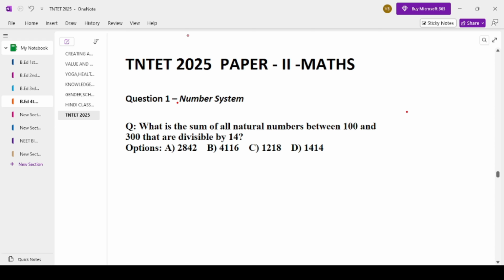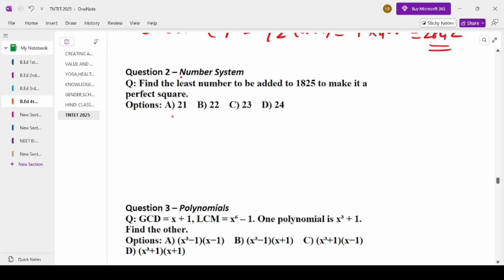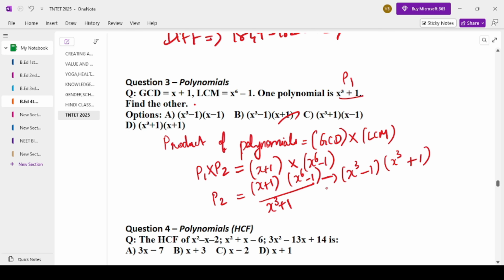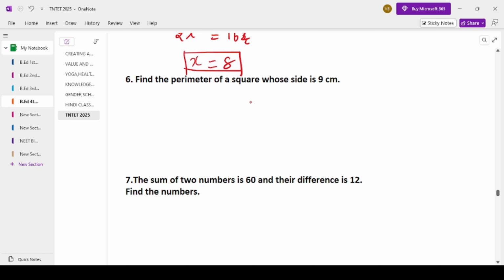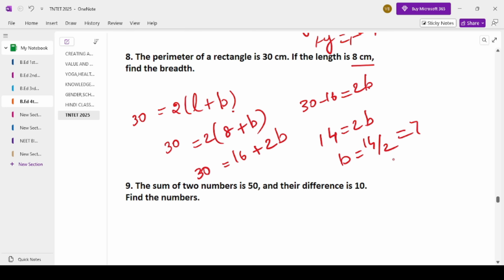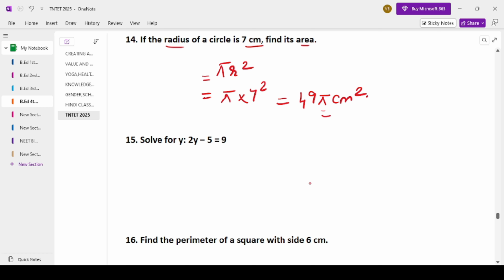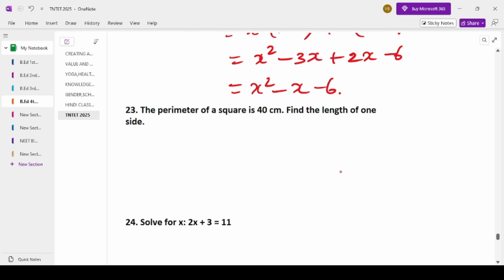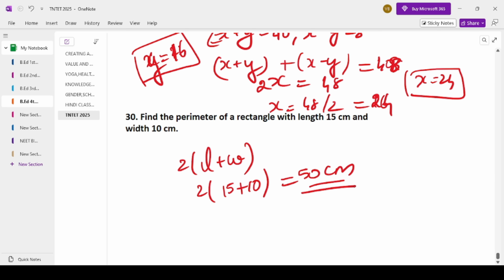TNTET 2025 MATHS PAPER II - 30 QUESTIONS IN SINGLE SHOT - WITH ANSWERS AND EXPLANATION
NOTE :IN THE FIRST QUESTION I MENTIONED "L" AS 1.So its not 1 its "L"